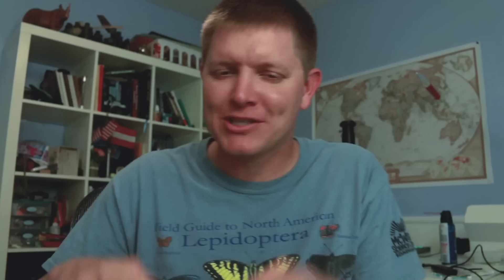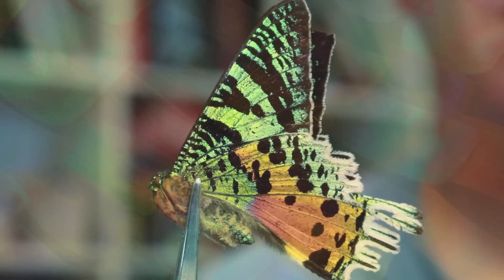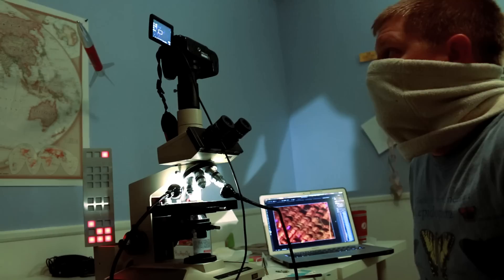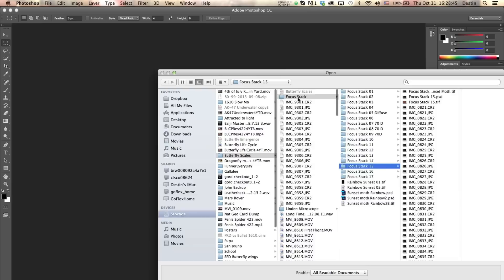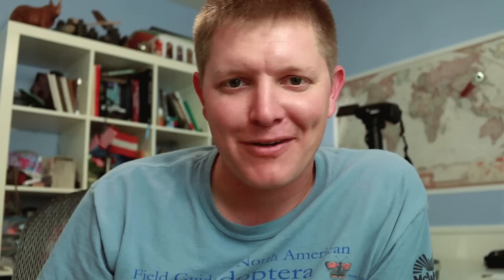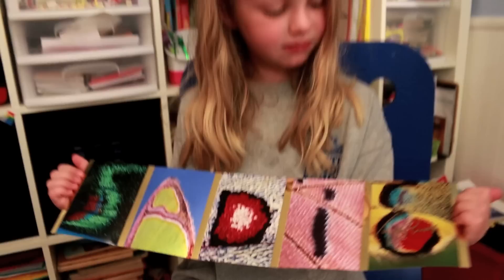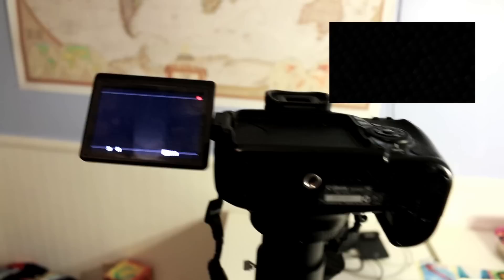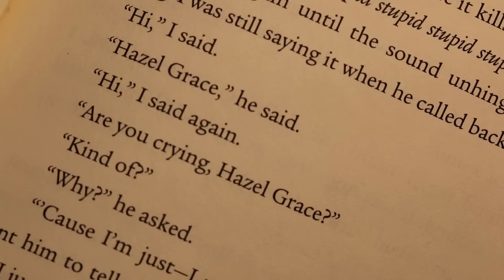The Magic of Butterfly Scales - Part 1 - Smarter Every Day 104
If you want the photos for your desktop or phone background please stop by the Smarter Every Day Facebook page.  Consider liking the page if, in fact, you find that you like it.

Music "Butterfly Rough" by A Shell In The Pit.
You know Gordon's music by now.  It's all good.

Be sure to visit Linden's Flickr Page!

Butterfly Letters by the legendary Kjell Sandved.
He gave me "Smarter Every Day" for free when he found out what I was doing!

I purchased $65 worth of beautiful butterflies Ianni.  They were very professional and easy to work with.  Their website is great.  I recommend working with them.  They got me some really good specimens in a timely manner.

If you remember Mr. John the butterfly farmer from Episode 96, He gave me the sunset moth!

❓Mystery Item (just for fun)
Things I use and like:

If you're an awesome person and really liked the video, feel free to pitch a few dollars towards their college fund by clicking here:

Warm Regards,

Destin